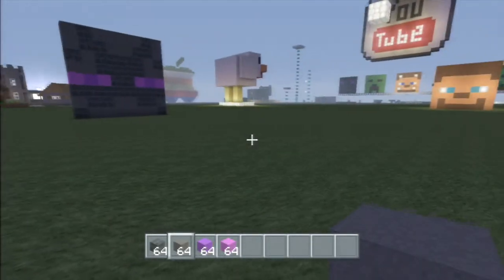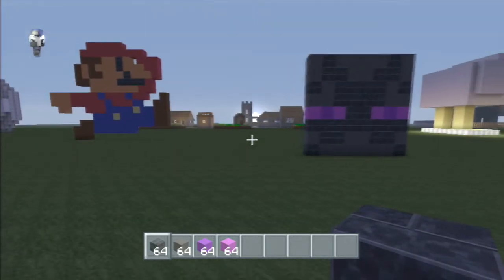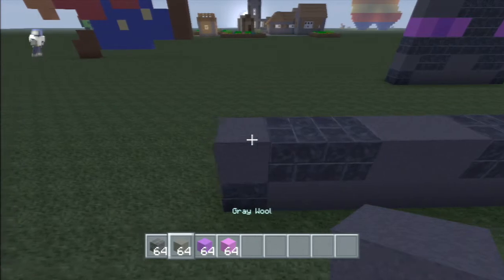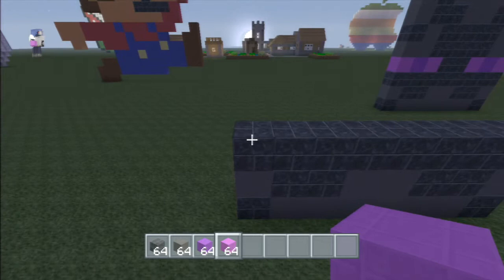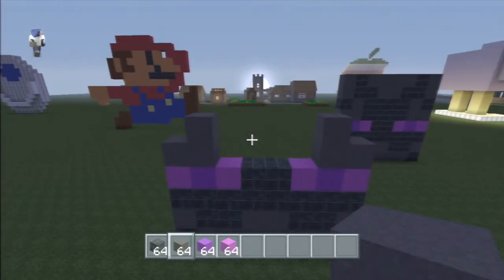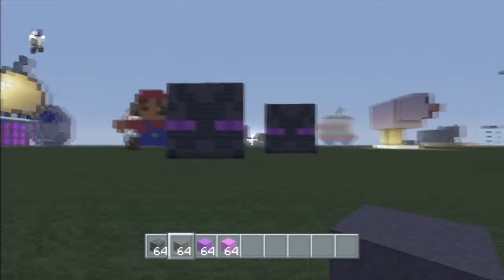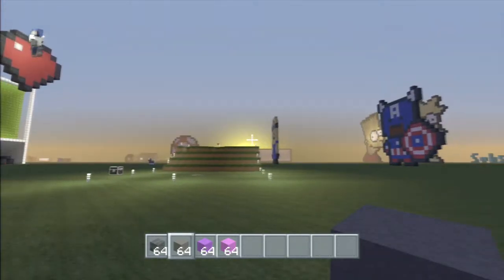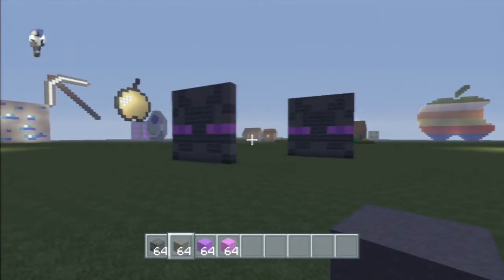Minecraft - Console Edition (PS3/XBOX) - Pixel Art Endermen Head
You can check us out on FB, Twitter, G+, and on our website.

Nova Skin Editor:
minecraft.novaskin.me